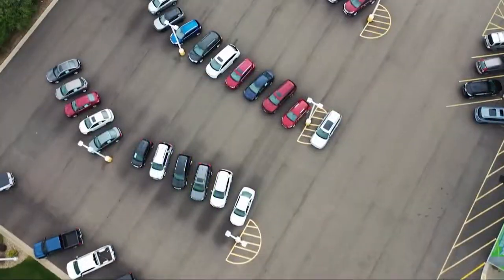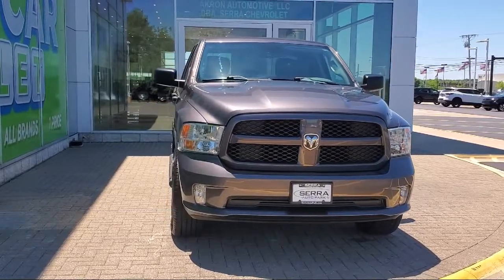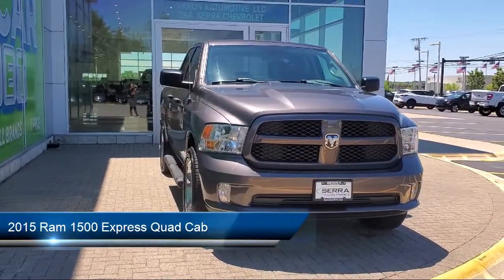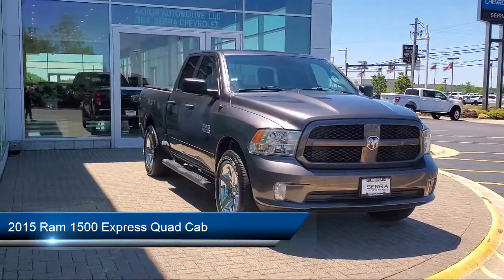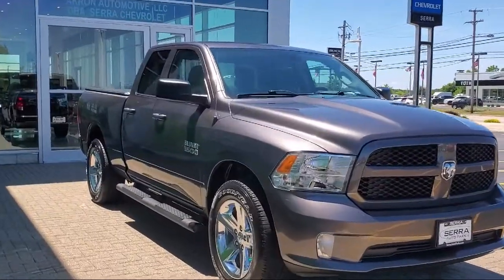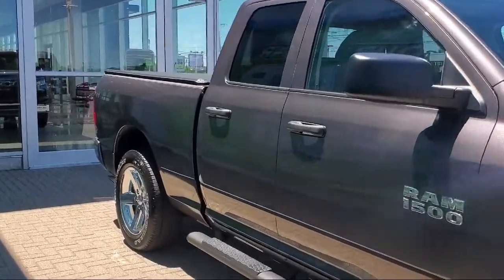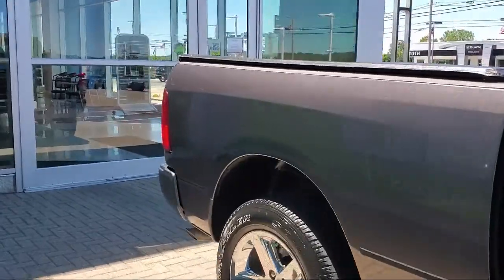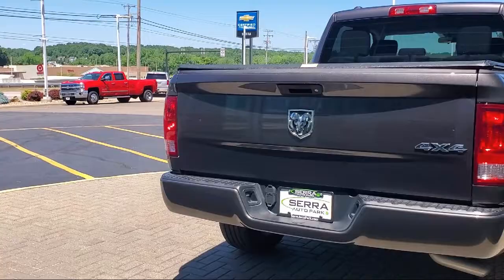2015 Ram 1500 Express Quad Cab Akron Canton Wadsworth Cuyahoga Falls Green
2015 Ram 1500 Express Quad Cab Stock Number: S11718M Vin:1C6RR7FG6FS557820.